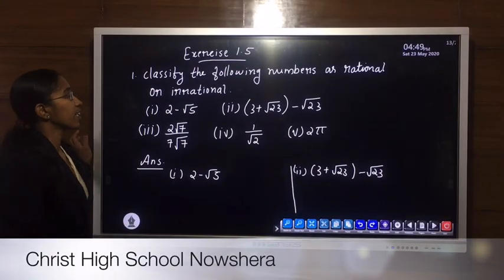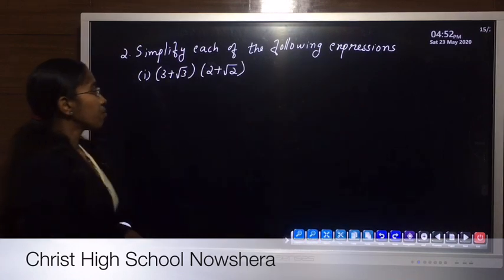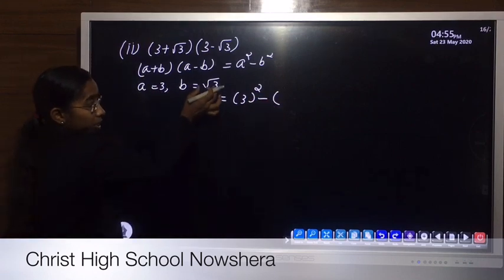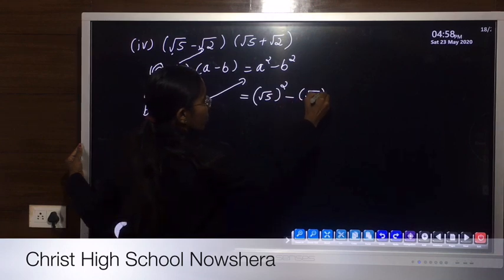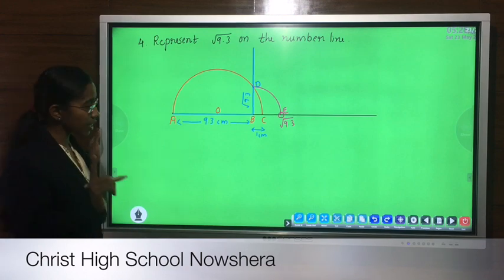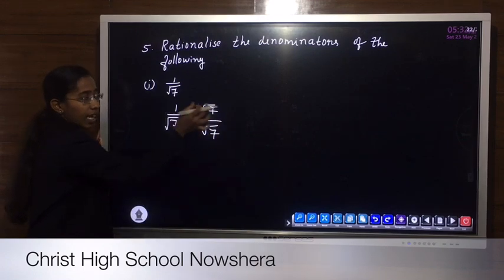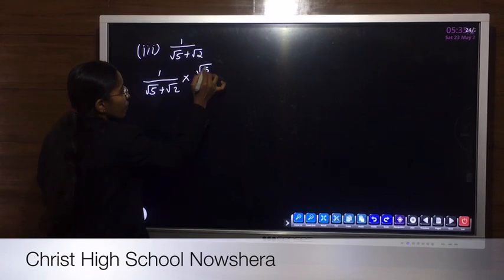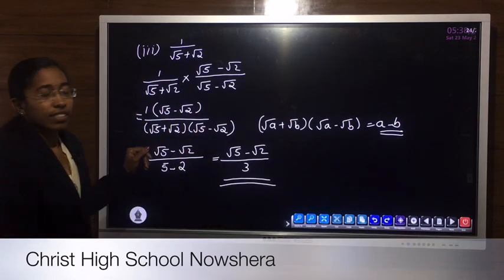2 EXERCISE 1 5 CLASS 9 BY ANJU P BABU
2 EXERCISE 1 5 CLASS 9 BY ANJU P BABU